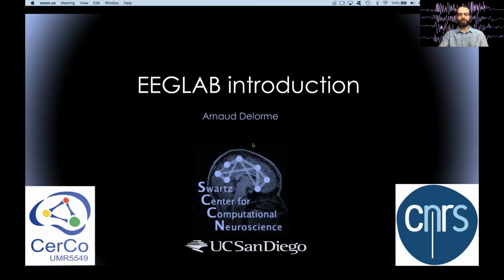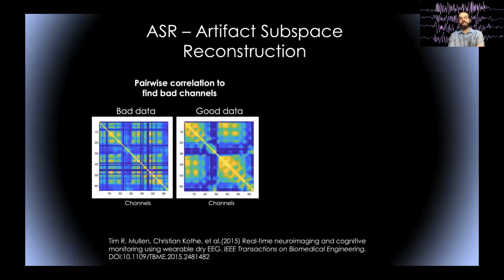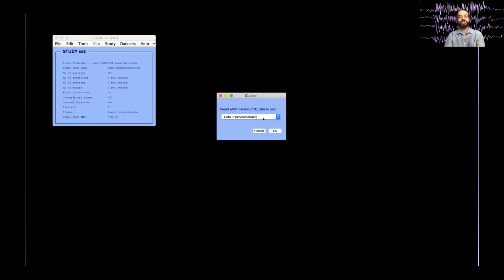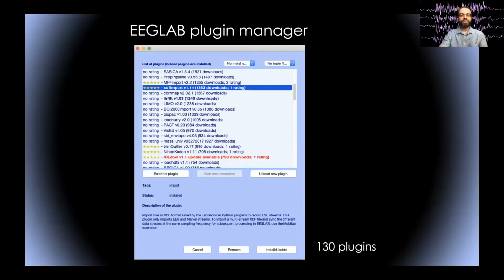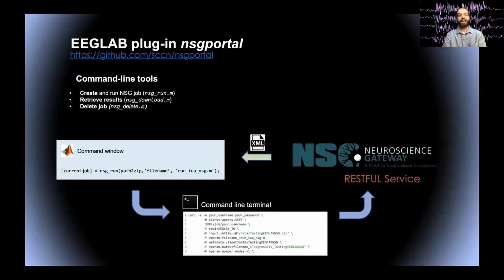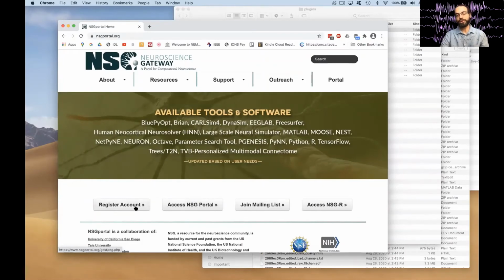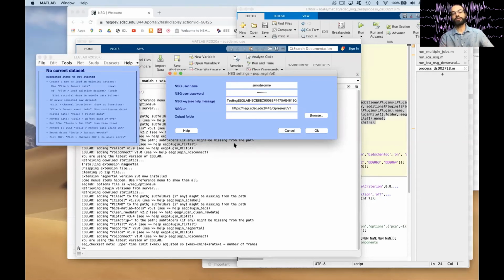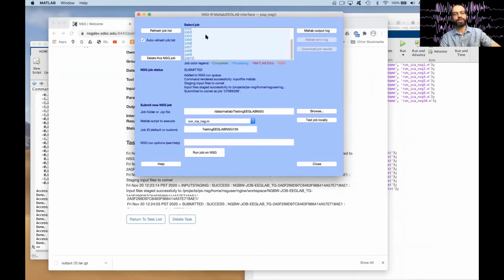Introduction to EEGLAB and demo of using NSG for EEGLAB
Presented by Arno Delorme, Swartz Center for Computational Neuroscience, UC San Diego